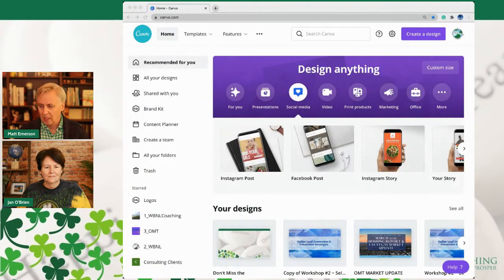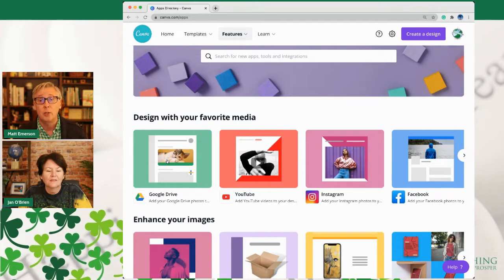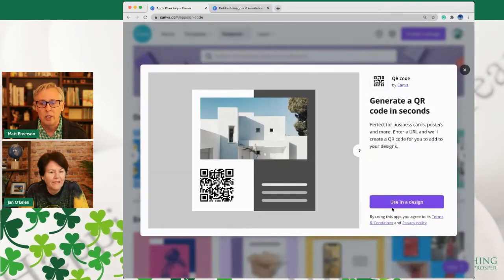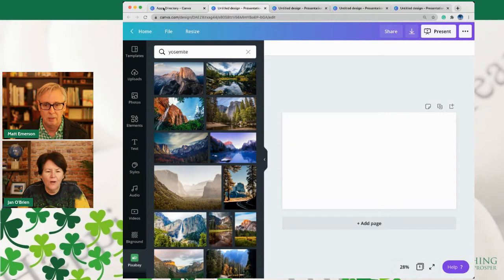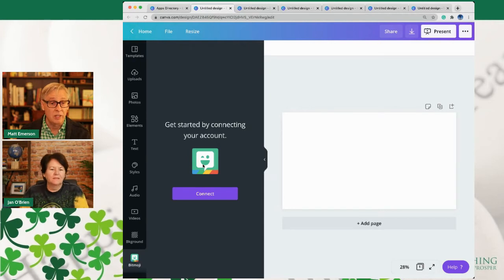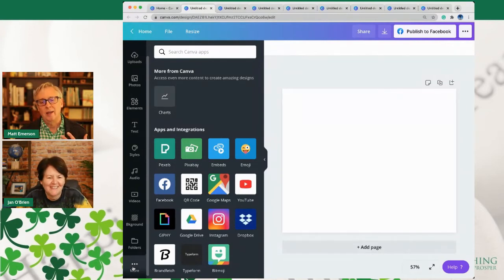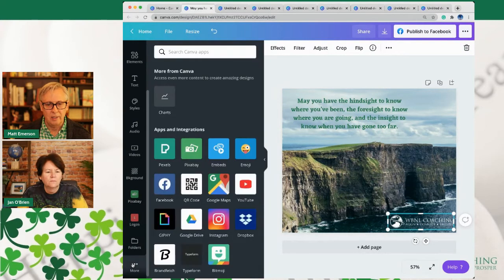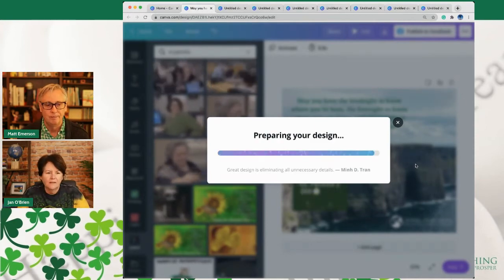Apps & Integrations in Canva!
Canva Apps.  Apps & Integrations in Canva!  If we've said it once, we've said it a thousand times - TIME IS MONEY! This is a rebroadcast from our FB LIVE from earlier.  Today we'll discover some great time-saving tips and tricks in Canva by using their awesome app integrations. In our demo, we'll create a St. Patty's post for FB using the aforementioned apps!

Want more Canva tips & hacks? Join our FB Group today...

00:00 Intro
01:33  Discovering the Apps & Integrations
09:49  FB Post Demo
14:45  St Patty's Wrap-up

🌐Don't miss our weekly video tips:
✅Monday:  Real Estate & Life Coaching Tips
✅Tuesday:  Tech Tips
✅Wednesday: Canva Corner
✅Friday:  The Wandering But Not Lost Podcast